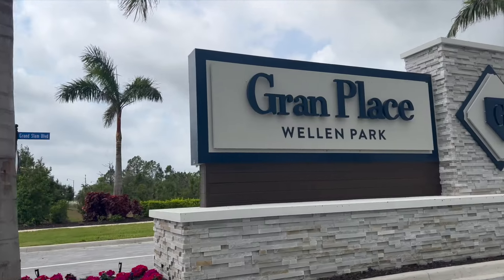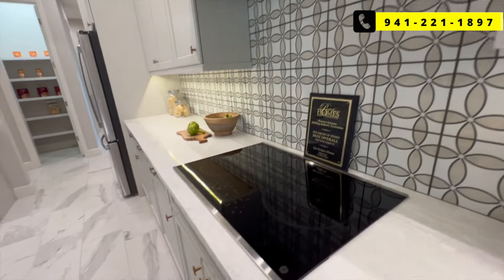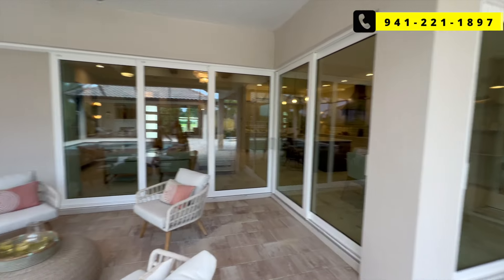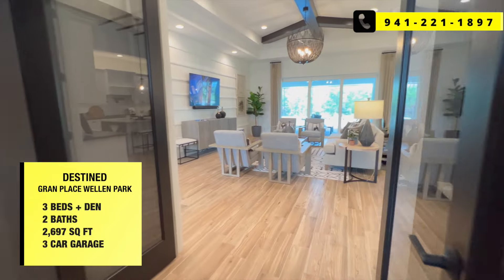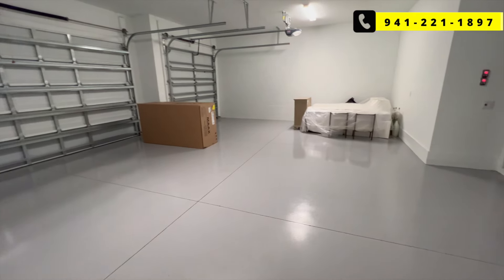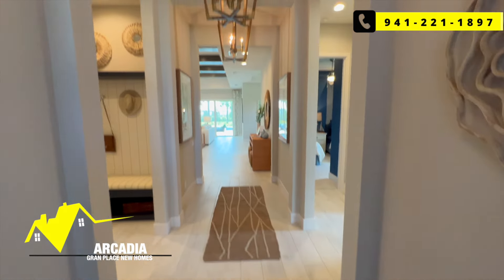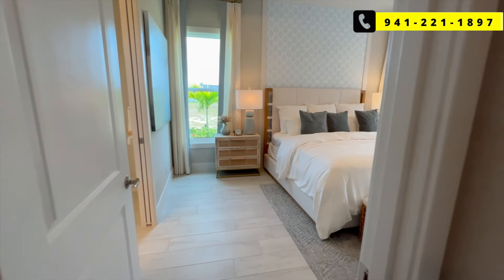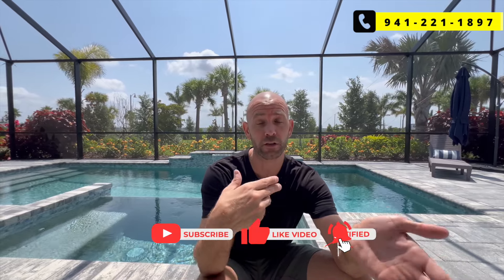STUNNING Luxury Coastal Homes in Wellen Park, FL | Gran Place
Stunning Homes in Gran Place - Wellen Park, Florida. These luxury coastal homes in Wellen Park from Sam Rogers are stunning. We give you full new construction model home tours, tell you about the area, and a whole lot more.  We love living in Venice Florida. Life in Venice Florida is amazing!